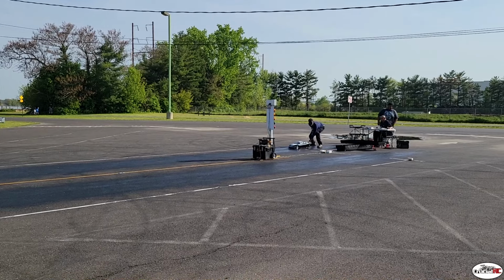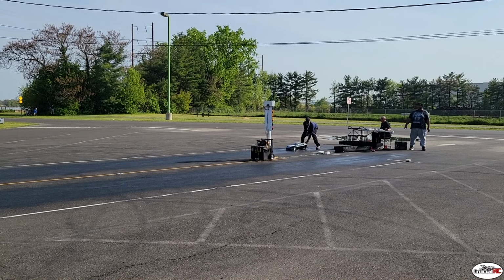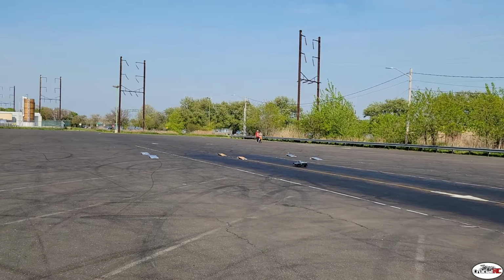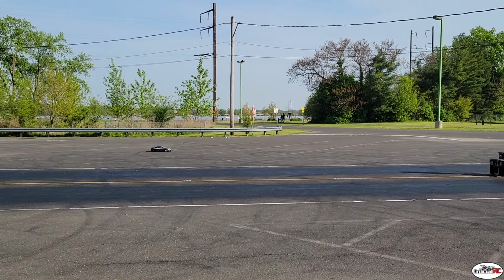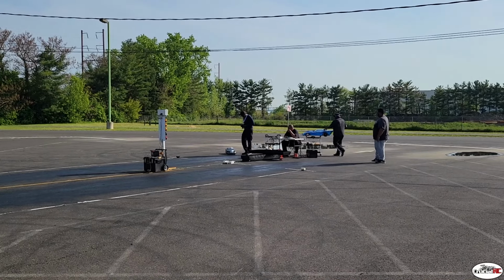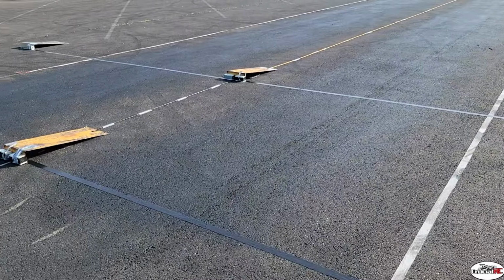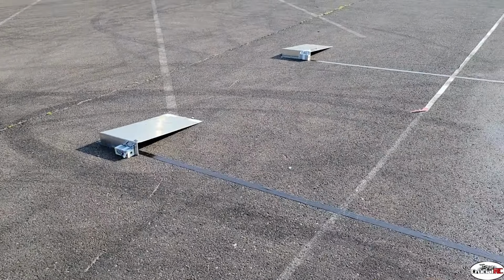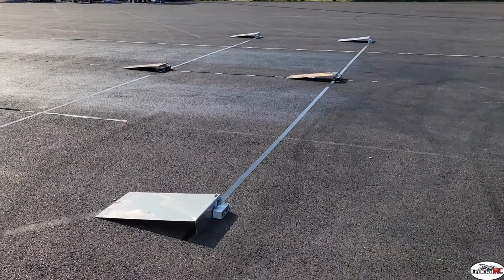1/5 Scale RC Drag Racing at Philly Test N Tune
1st Tree Test N Tune in Philly.  Thank you Brooklyn Large Scale.  Enjoy!